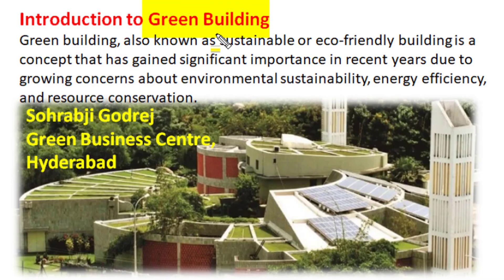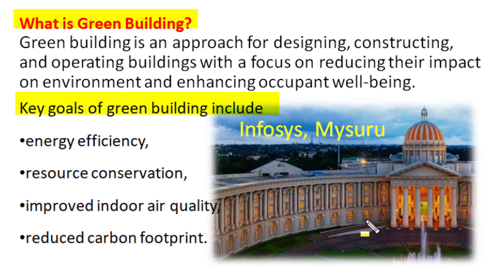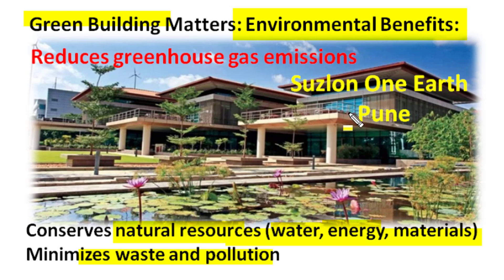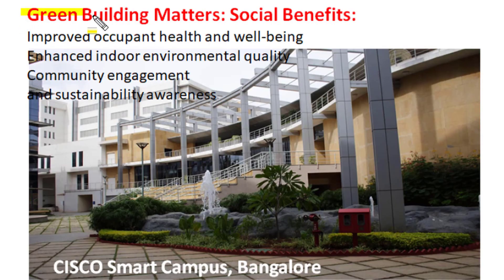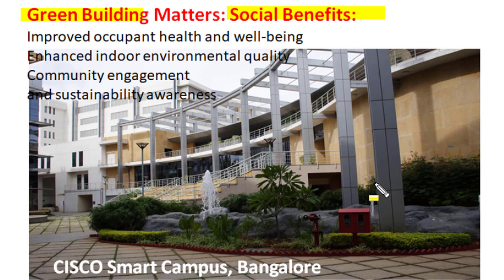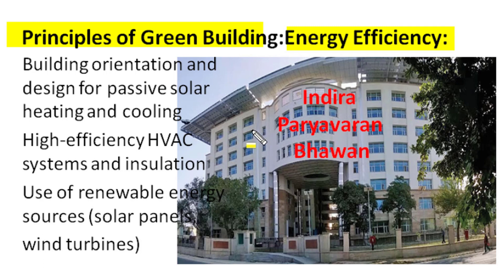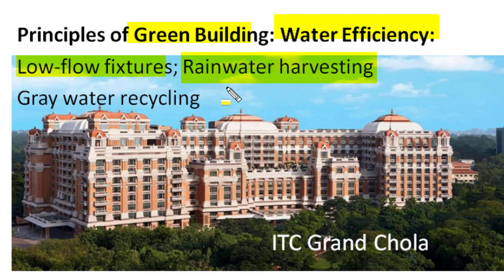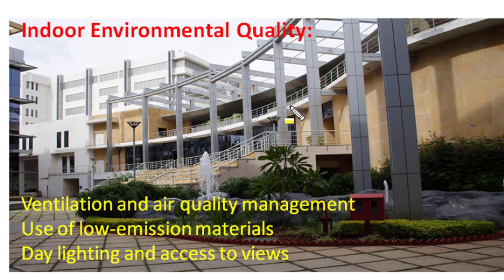Green Building, Concept, Benefits & Design of Green Building, Environmental Economic, Social GB-1 EV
This English language video of green building playlist introduce concept of green building. It describe concept of green building. Explain environmental, economic and social benefits of green buildings with examples of some Indian buildings. It also describe design principal for green building like sustainable site planning, energy efficiency, internal air quality, storm water management, conservation of water and internal air qualities. Different rating system for green buildings like LEED, BREAM, GRIHA are also explained.
The similar video is also available in Hindi Language. in the same playlist with same title but HV marking.